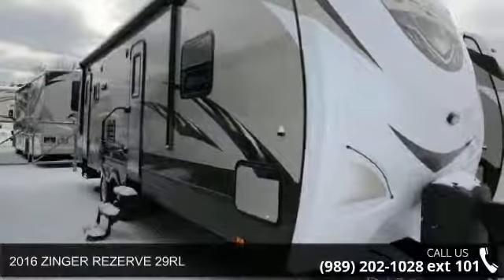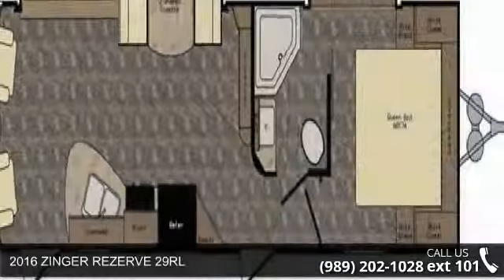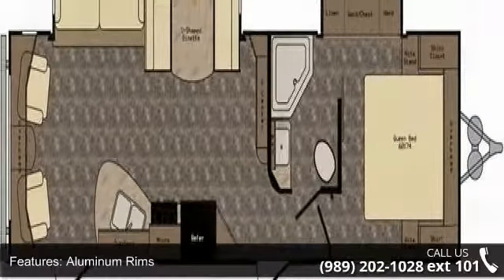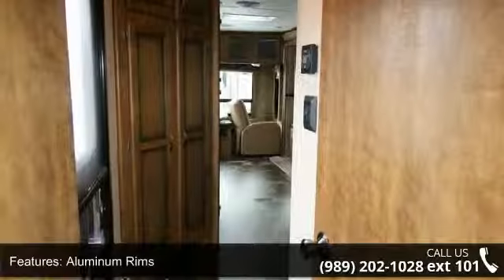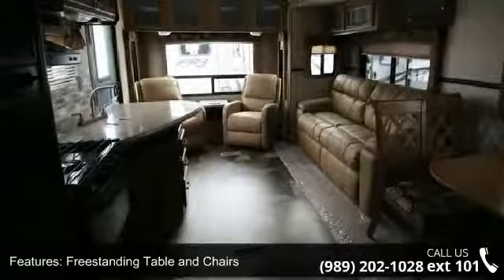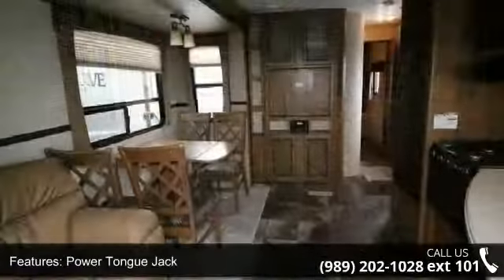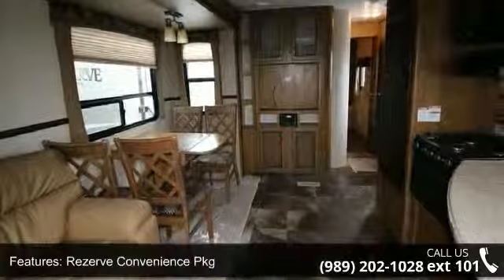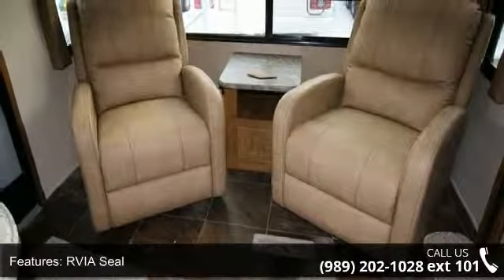2016 ZINGER REZERVE 29RL - Camping World of Northern Mic...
New 2016 Crossroads ZINGER REZERVE 29RL Travel Trailer for Sale